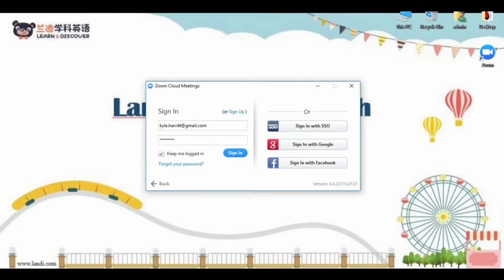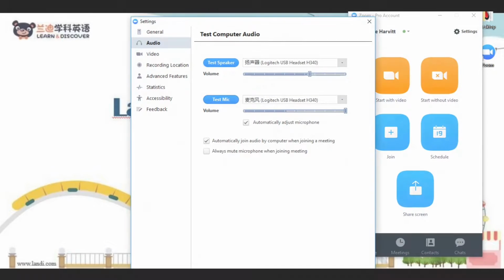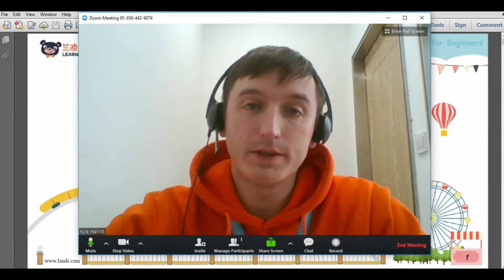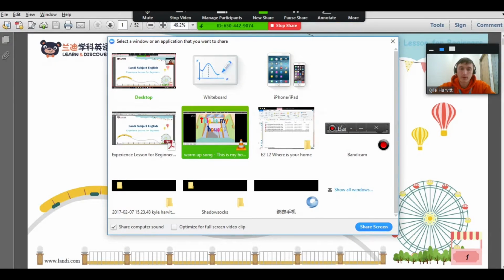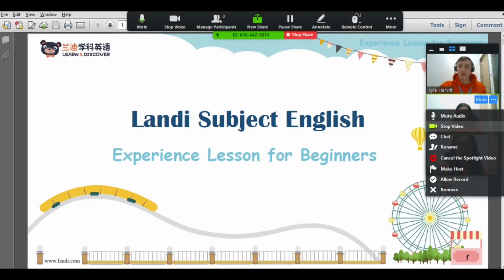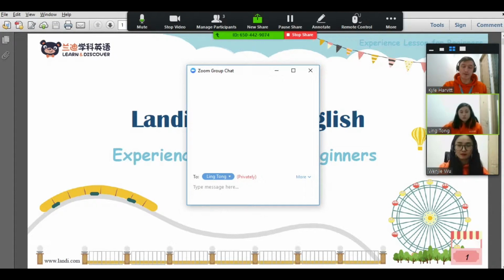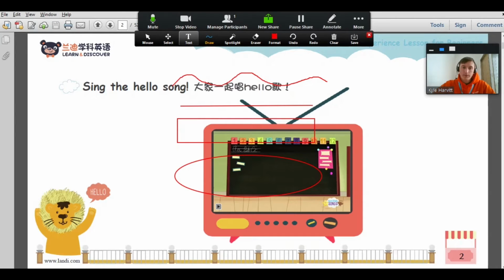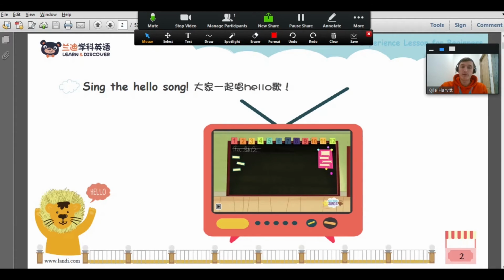Landi Subject English Zoom Overview